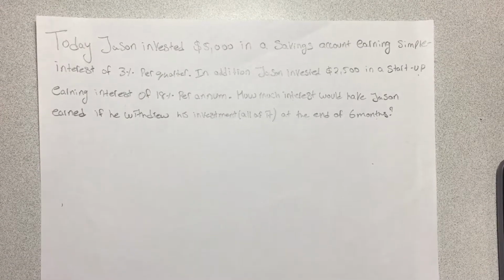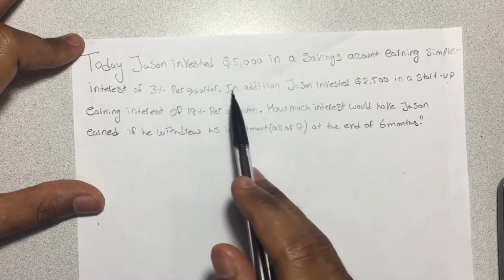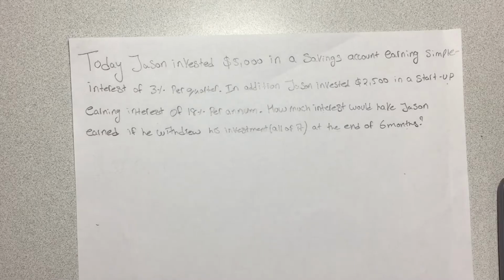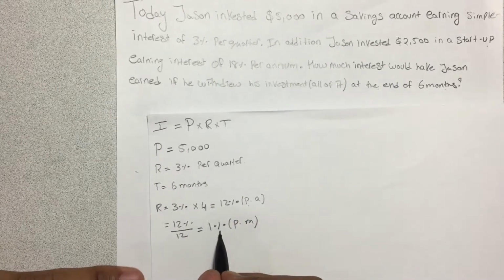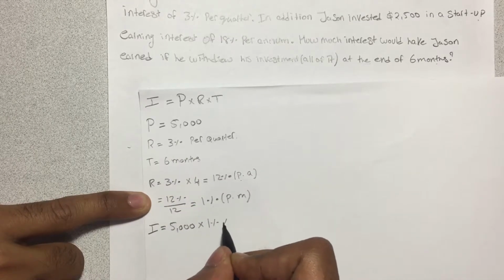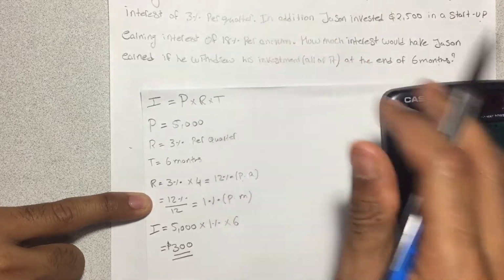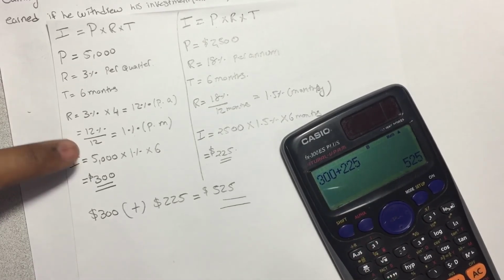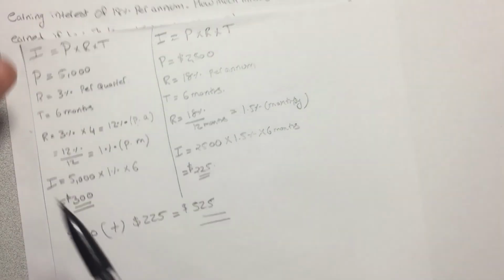Advanced Simple Interest Question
Advanced Simple Interest Question explained in detail